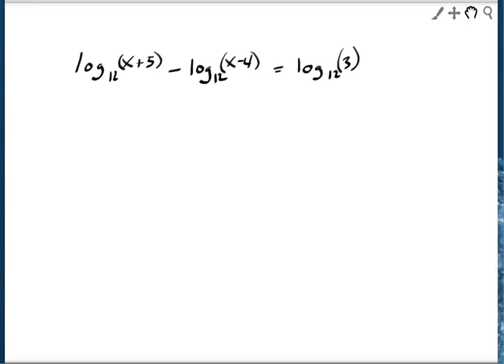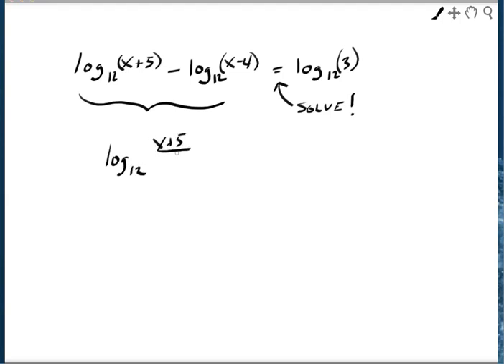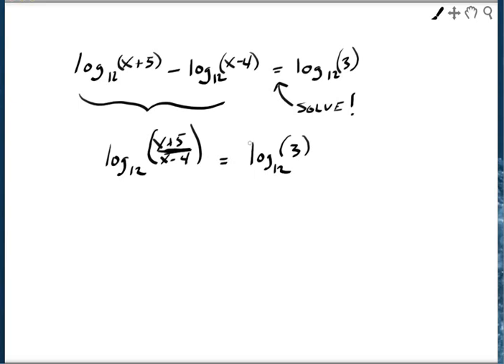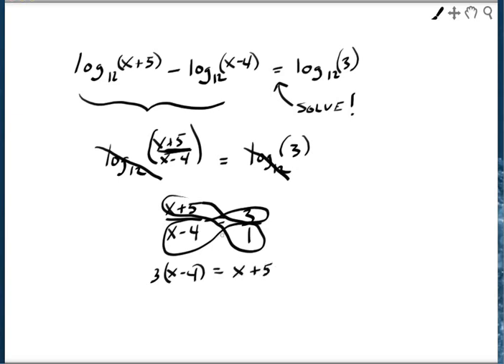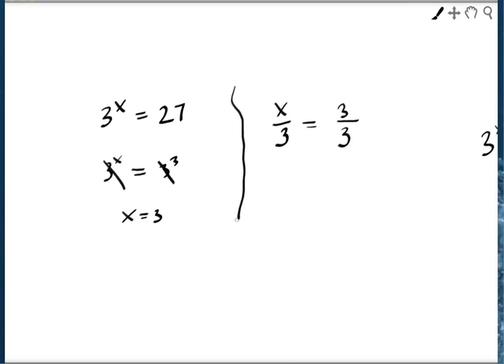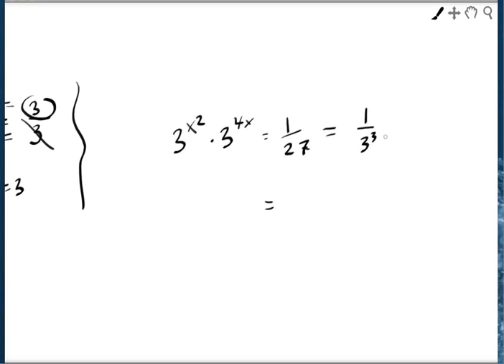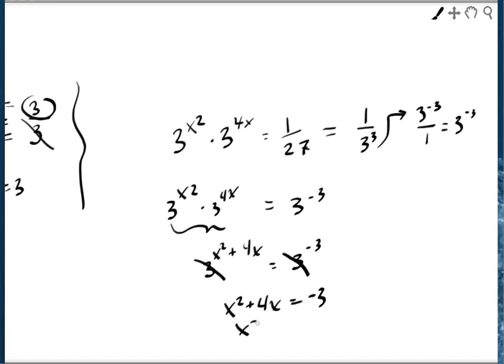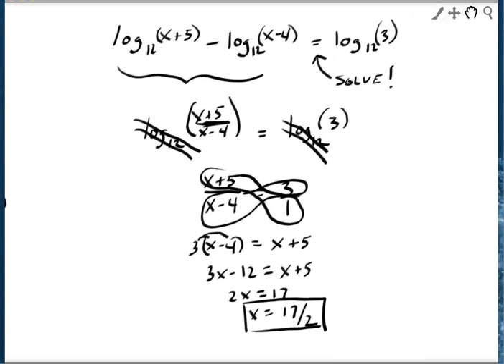Logarithmic equations part 1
Solves two equations. One equation had logarithms the other bases and exponents.